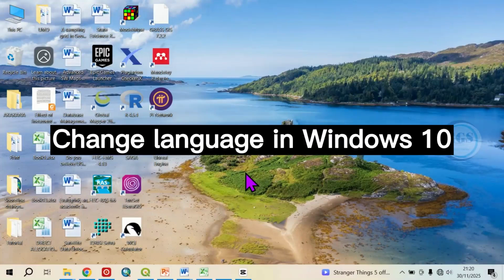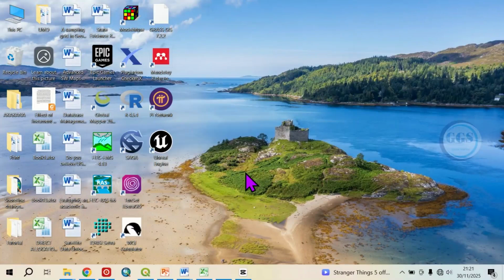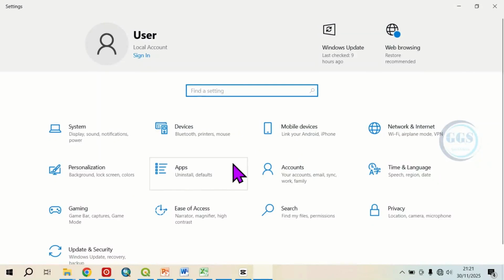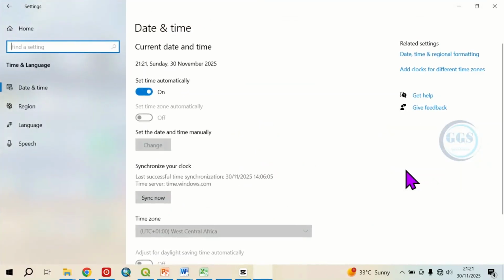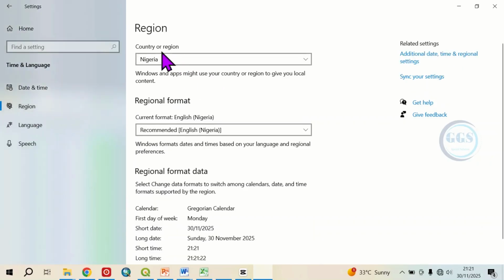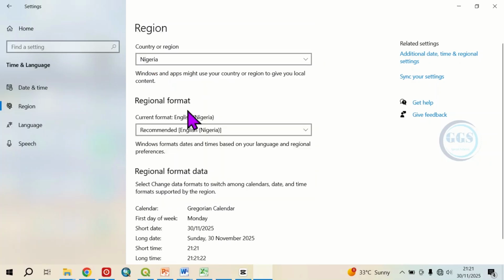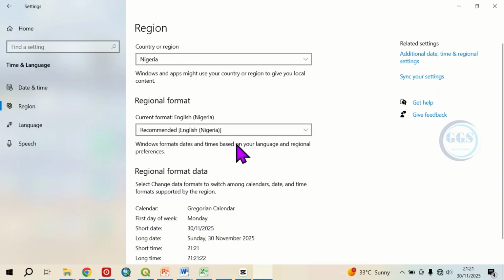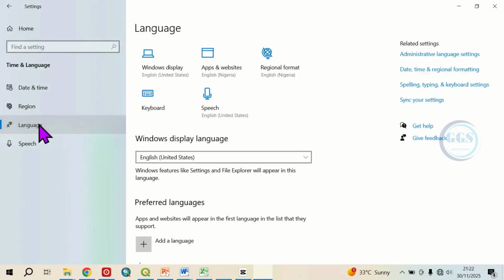Change Language in Windows 10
In this video, we’ll show you how to change the language settings in Windows 10 quickly and easily. Whether you're looking to switch to a different language for personal preference, accessibility, or to accommodate guests, we’ll guide you through each step of the process. You'll learn how to add new languages, set your preferred language, and adjust regional settings to ensure a seamless experience.